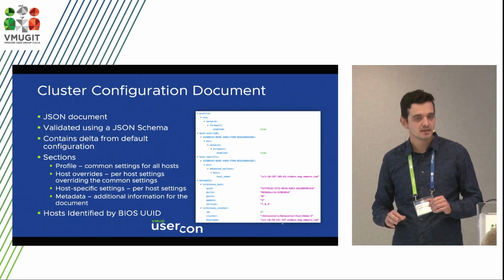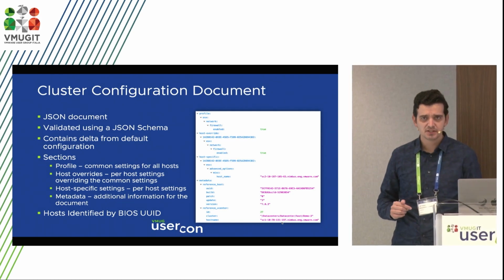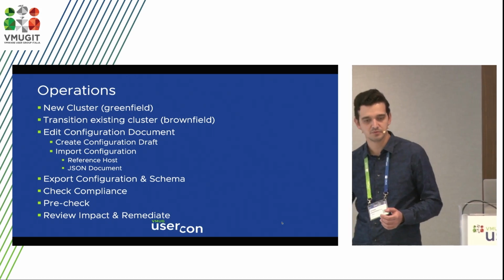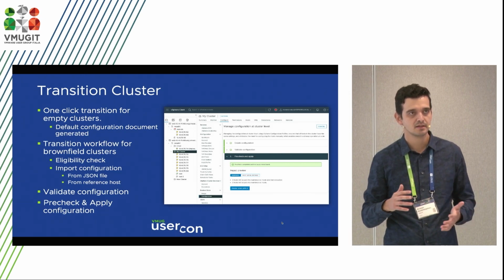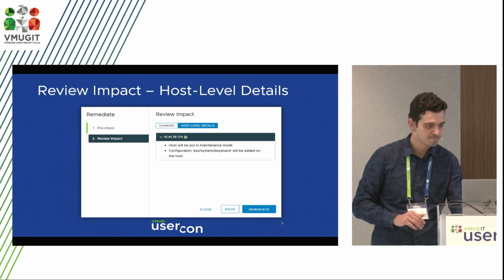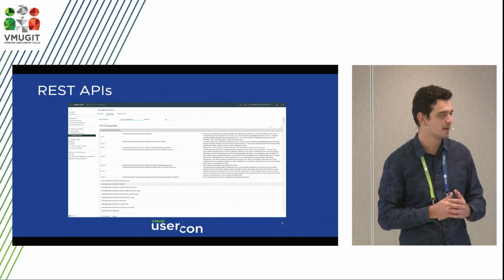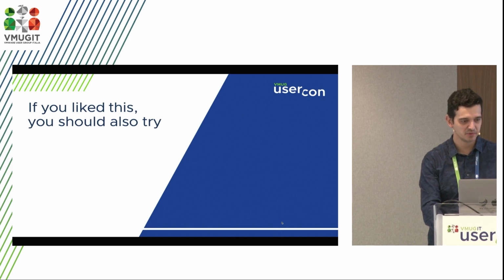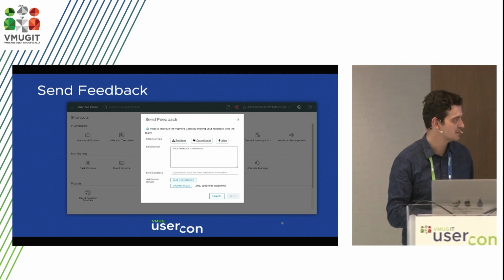VMUGIT UserCon 2023 - VMWARE - vSphere Configuration Profiles (B. Abadzhimarinov)